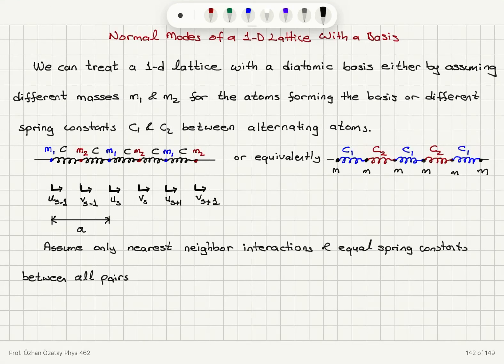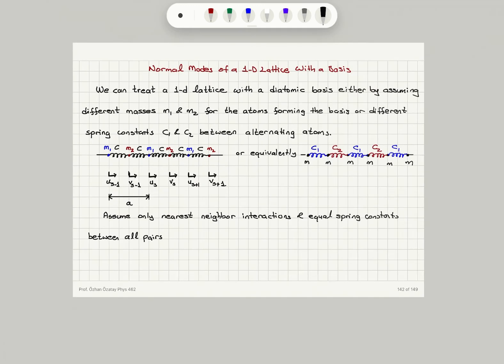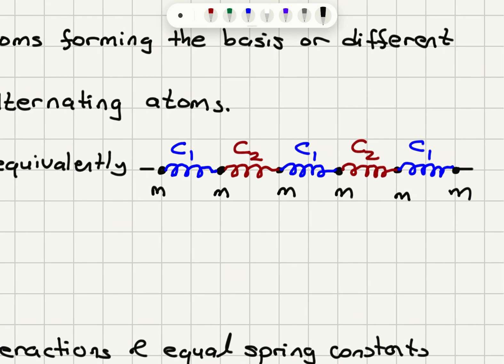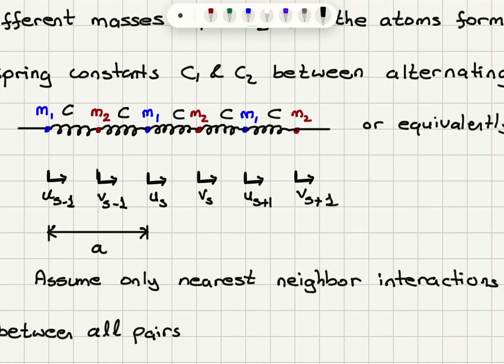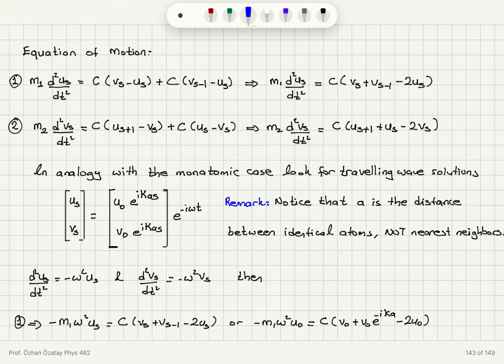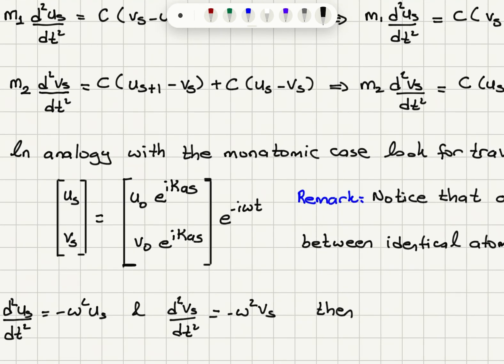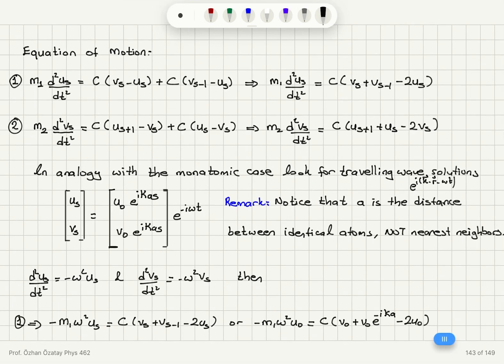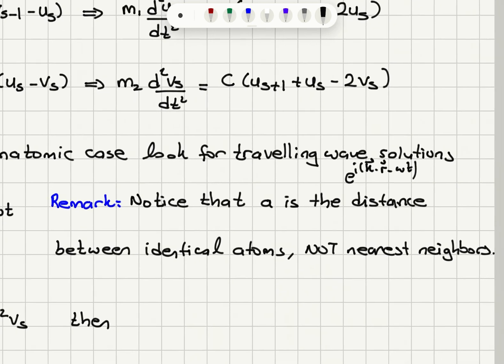Week 6-4 Normal Modes of a 1-D Lattice With a Basis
The right form of the quadratic equation is axˆ2+bx+c = 0